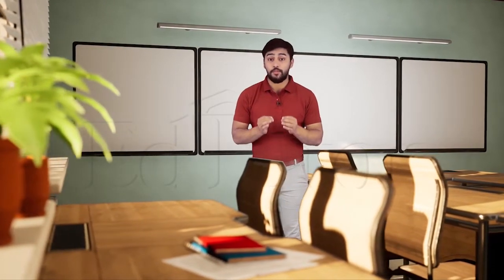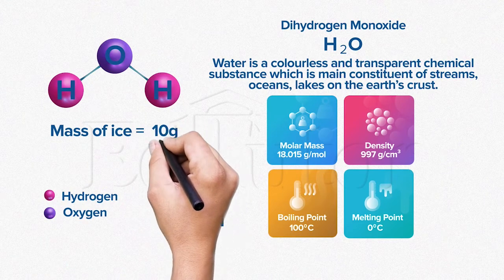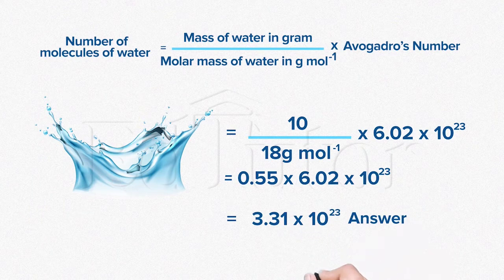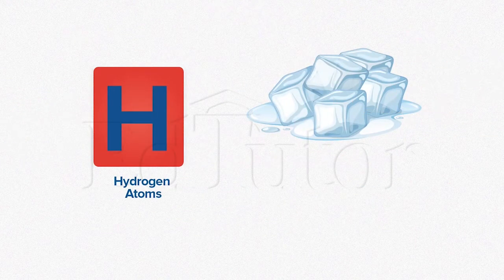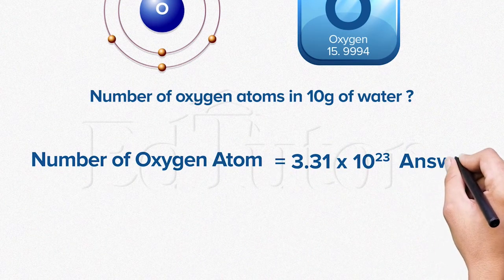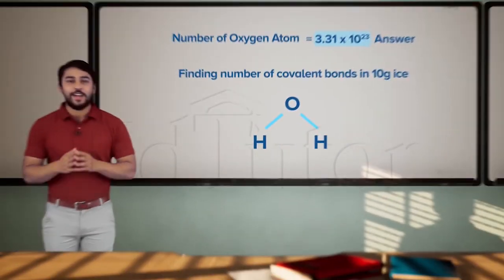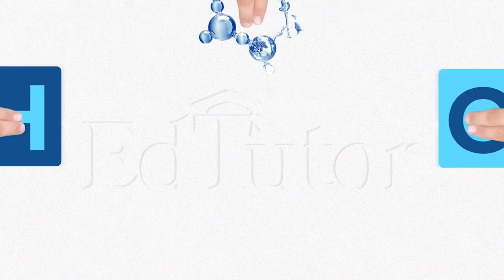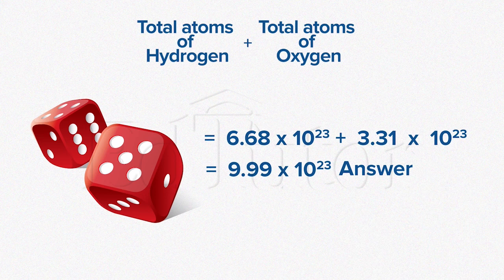Avogadro's Number-III | Class 11 | Chemistry | Chapter 1 | EdTutor